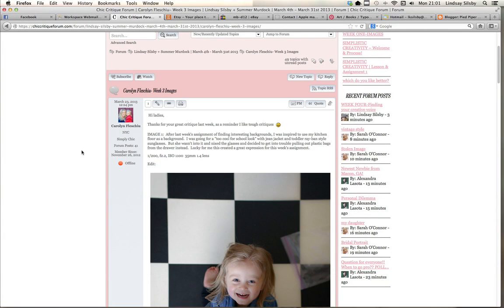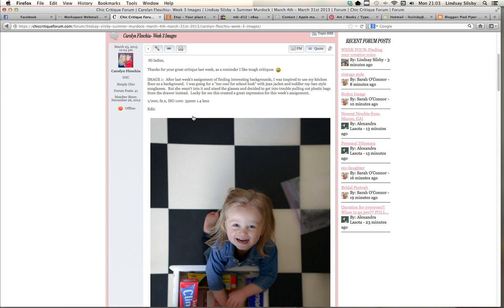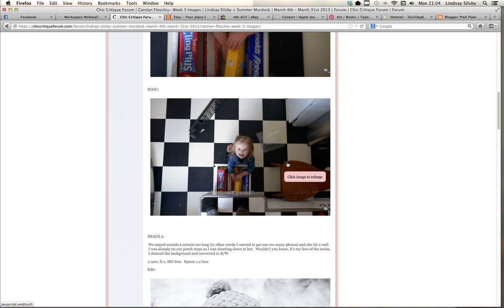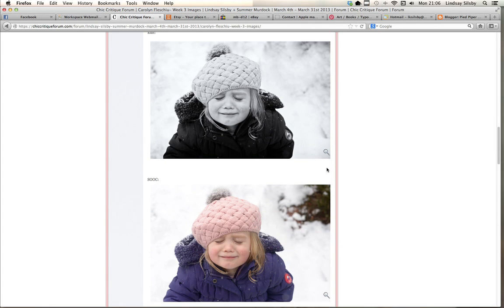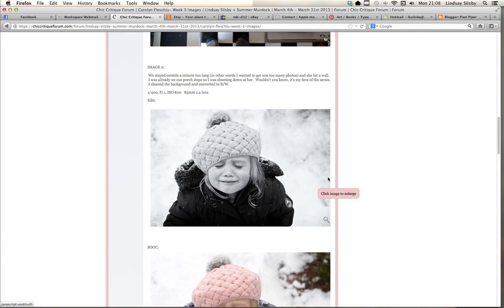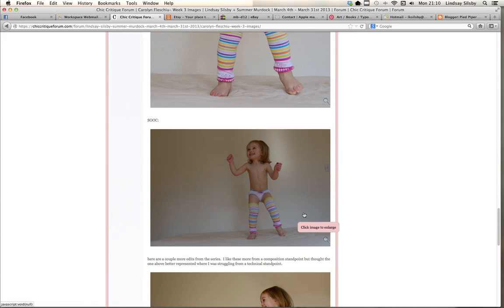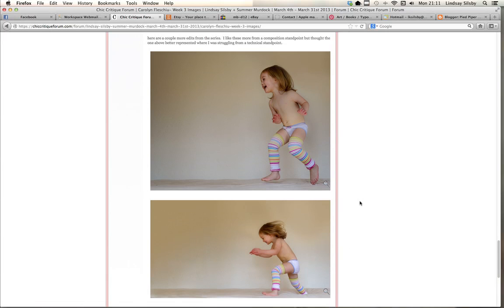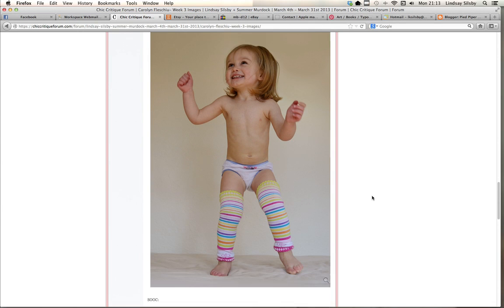CAROLYN WEEK THREE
Simplistic Creativity WEEK THREE